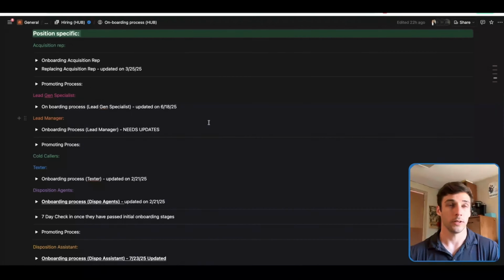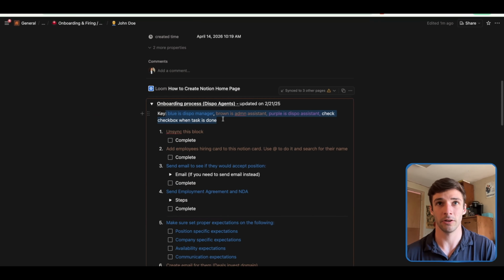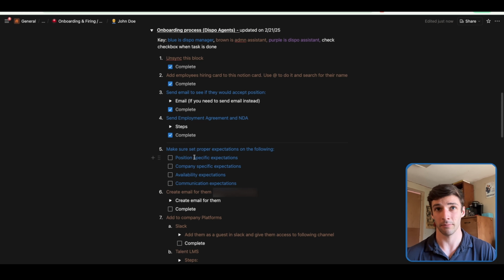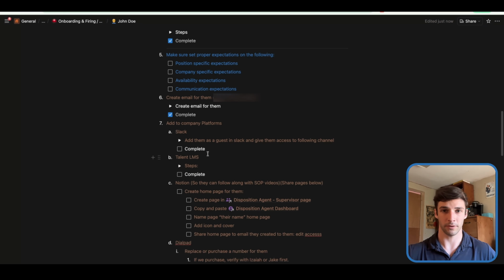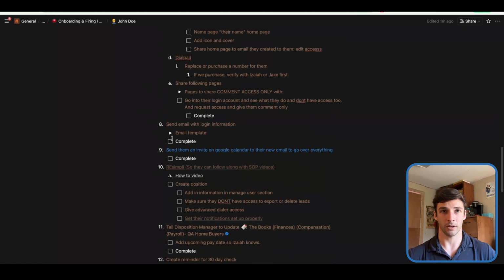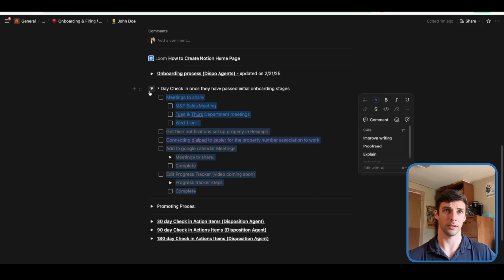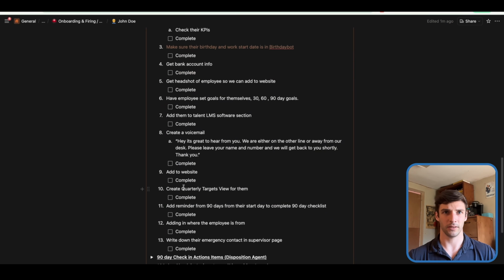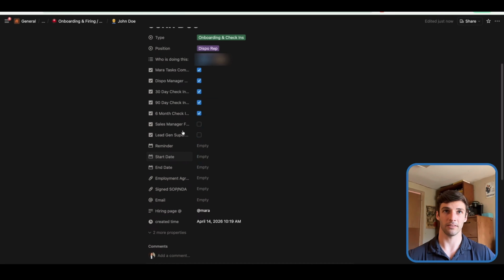Virtual Employee Onboarding Process Using Notion (COPY ME)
Learn for free how we actually wholesale deals step by step. Systems, scripts, deal breakdowns, and weekly live Q&A to help you execute faster.

 🧰 FULL TOOL STACK WE USE ACROSS OUR BUSINESS'S

📸 izaiahbarba_rei
📱 izaiahbarba

TIME STAMPS
0:00 Why Most Virtual Hires Fail
0:16 Building a Role-Based Onboarding System in Notion
1:09 Creating a New Employee Onboarding Template
2:12 Assigning Responsibilities with Color-Coded Checklists
3:27 Sending the Offer Letter, NDA, and Employment Agreement
4:01 Setting Expectations for Success
5:34 Creating Company Emails
6:25 Giving Access to Company Platforms
7:00 Sending Login Information and Scheduling Onboarding
7:30 Why You Should Phase Access Instead of Giving Everything at Once
8:13 Updating Payroll and Creating 30-Day Check-Ins
9:26 Training with SOPs and Onboarding Videos
9:43 7-Day Check-Ins and KPI Tracking
10:28 Tracking Promotions and Career Growth
11:17 The 30-Day Review Process
12:48 The 90-Day Check-In and Team Investment
13:32 Using NotebookLM for Personality Assessments
14:20 Centralizing Employee Information
15:56 Offboarding Process and Final Thoughts